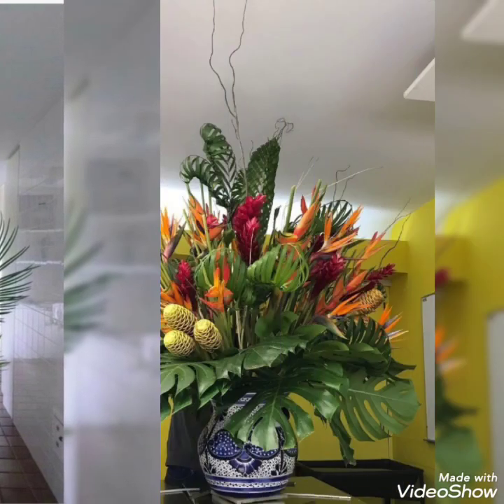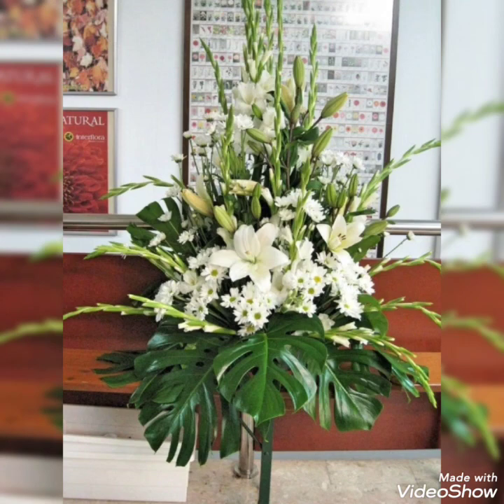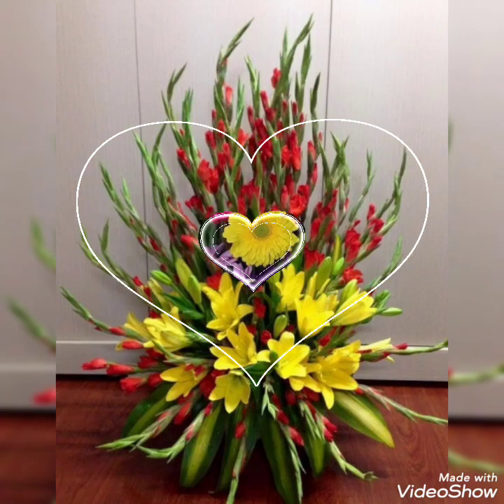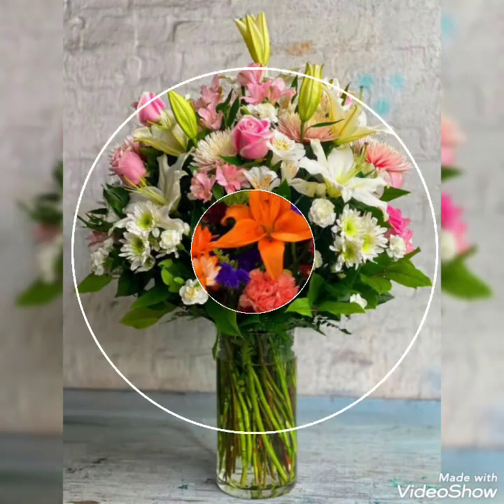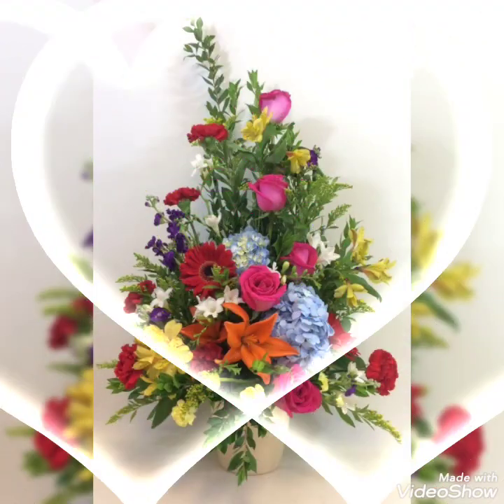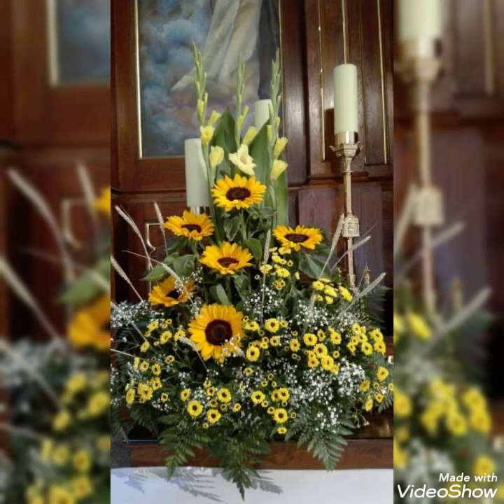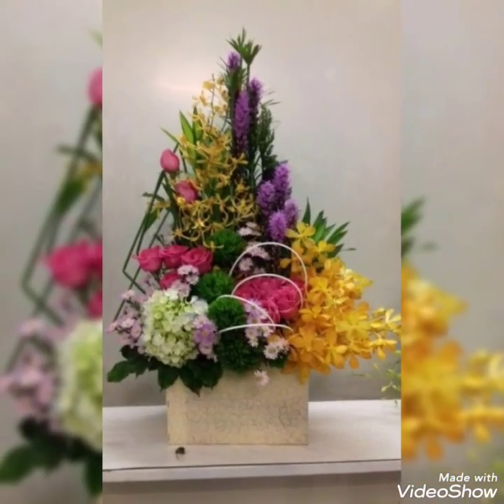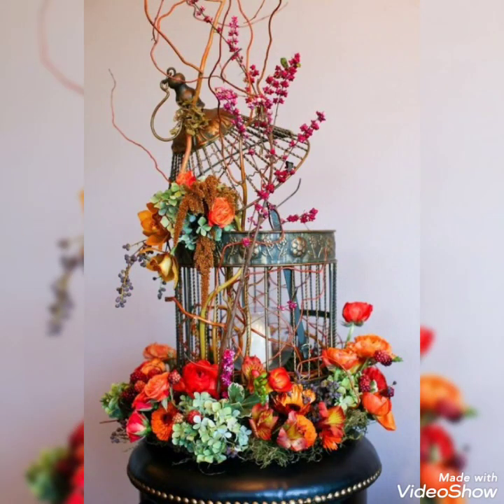Most beautiful and amazing flower decorations ideas | church wedding decorations